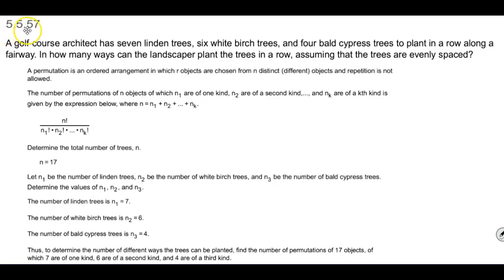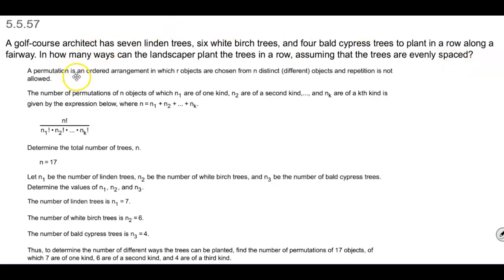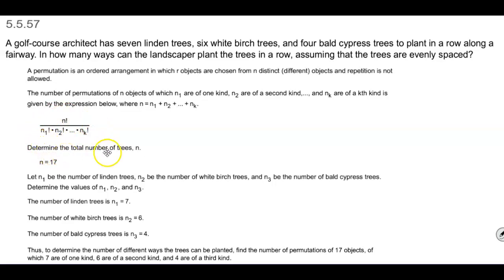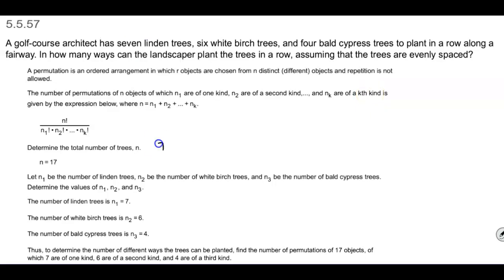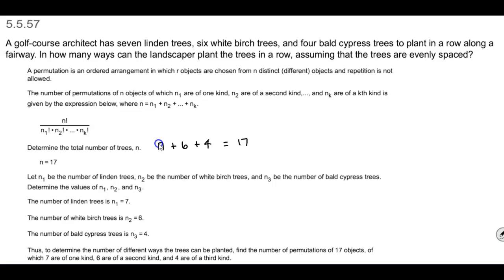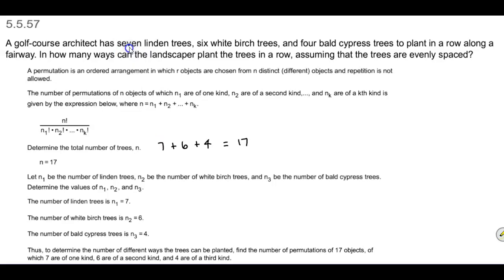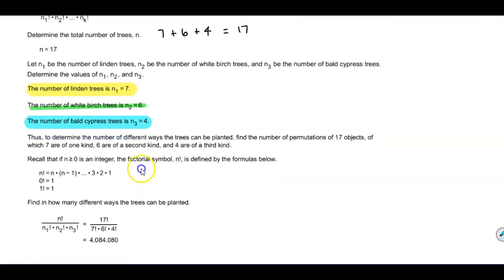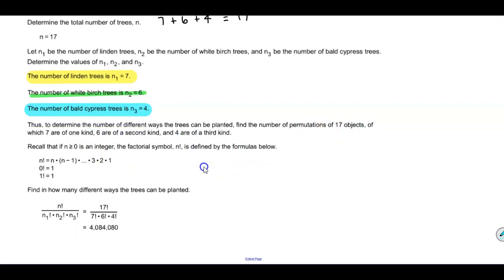Math 14 HW 5.5.57